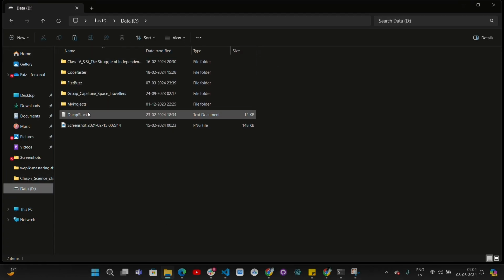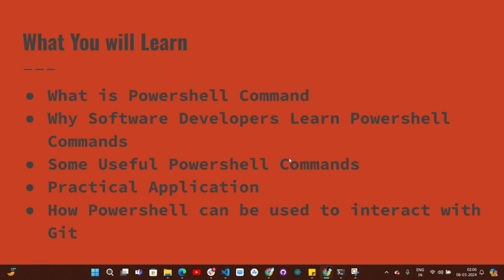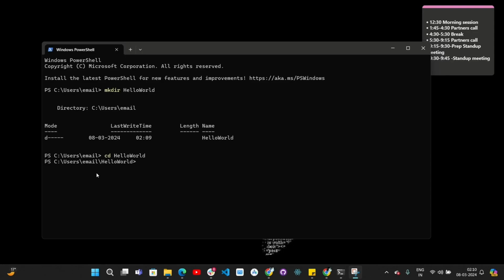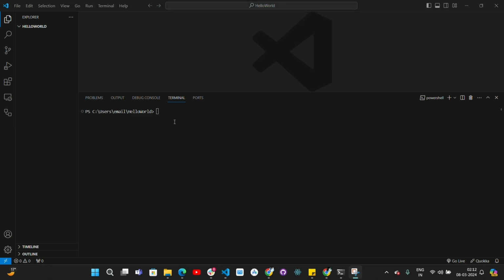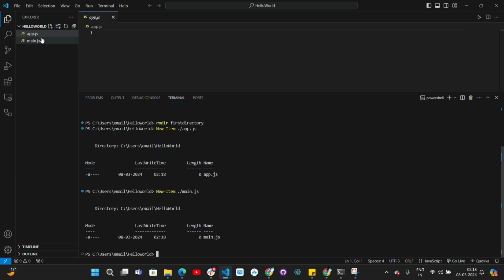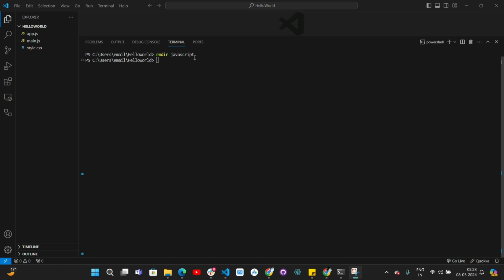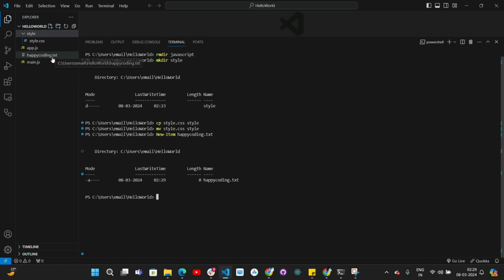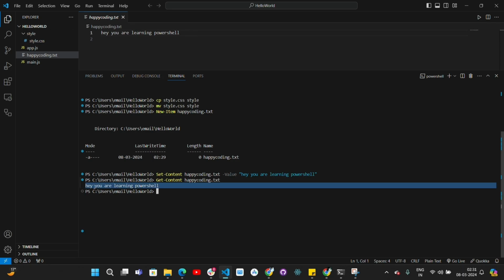Comprehensive Use of PowerShell | Learning | Software Developers